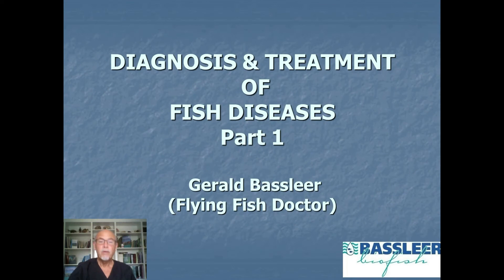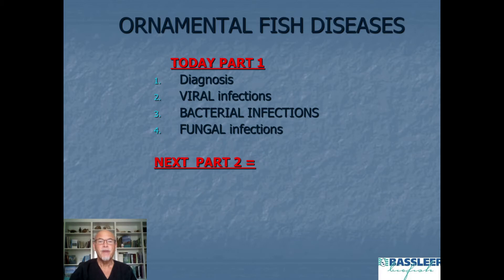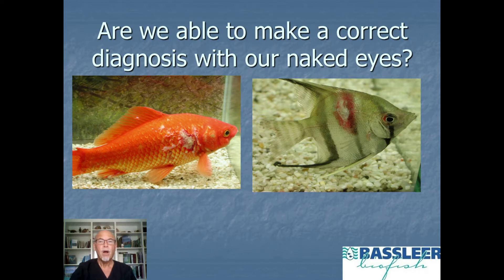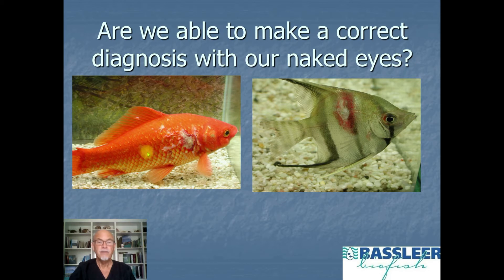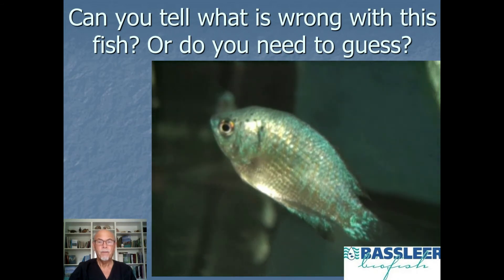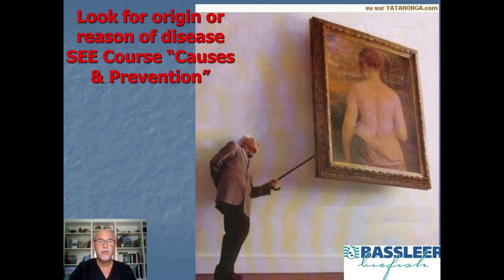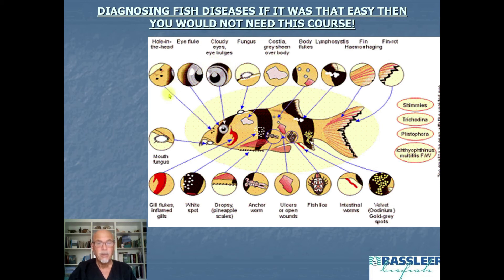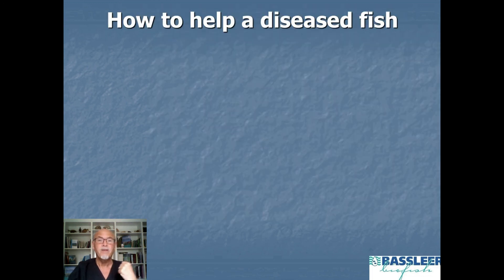Fish disease diagnosis: part 1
Fish doctor Gerald Bassleer starts here with the 1st part of the training on Patreon about the diagnosis of fish diseases (with the help of a microscope) and suggestions for treatment!

Get your training on fish disease diagnosis, prevention and treatment

My books (in different languages) on fish diseases (freshwater and marine) are available